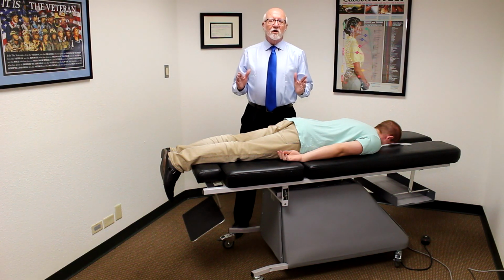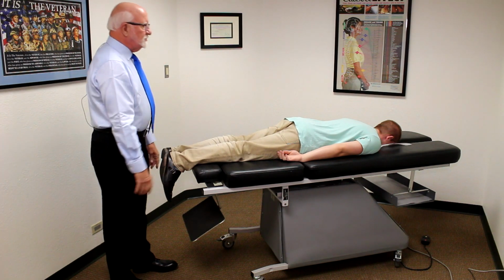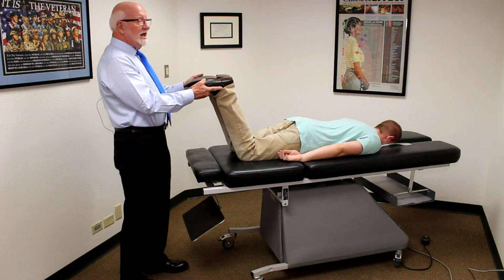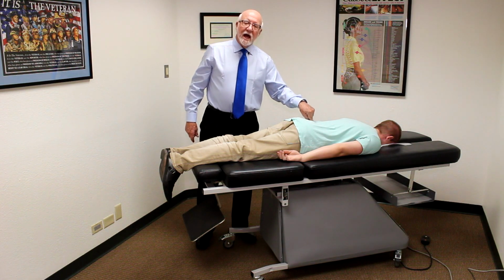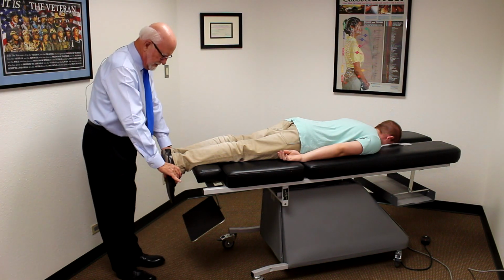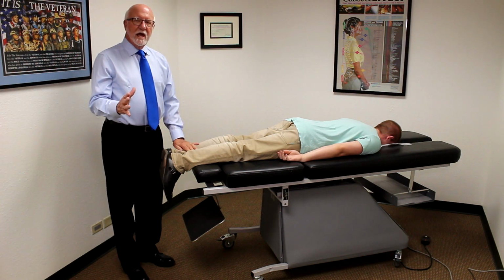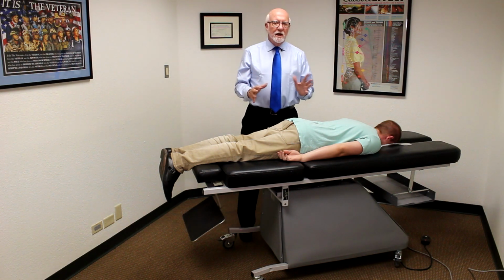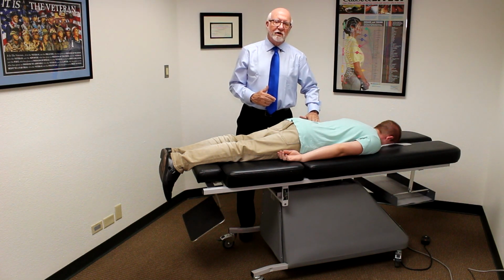Fall Away 5th Lumbar: Expert Tips by Dr. Fuhr